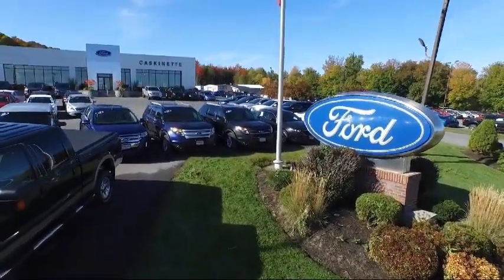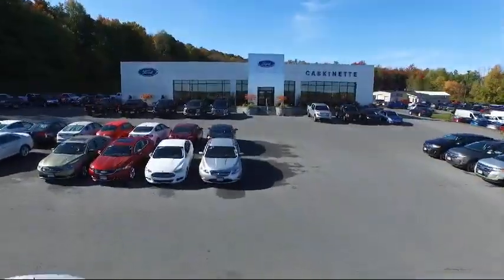2019 Ford Mustang Coupe Carthage Watertown Gouverneur Syracuse Utica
2019 Ford Mustang Coupe Stock Number: 8792A Vin:1FA6P8TH0K5162759.

Caskinette Ford
36788 NY - 26